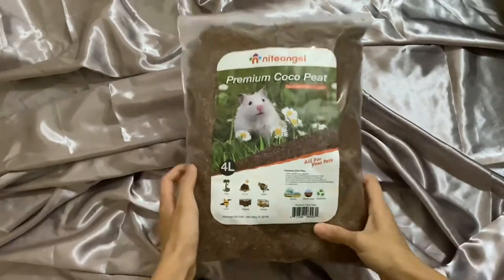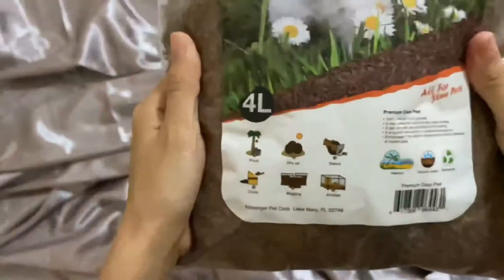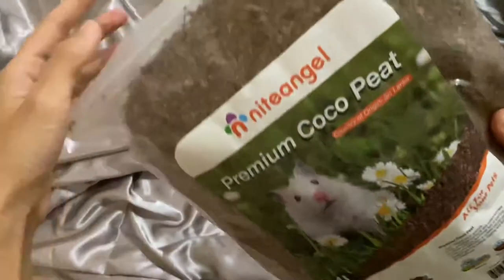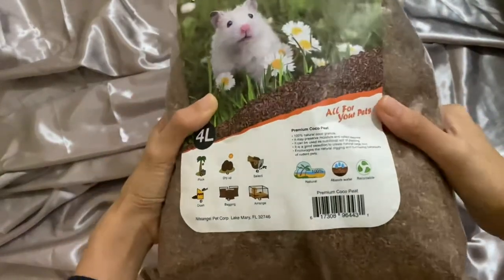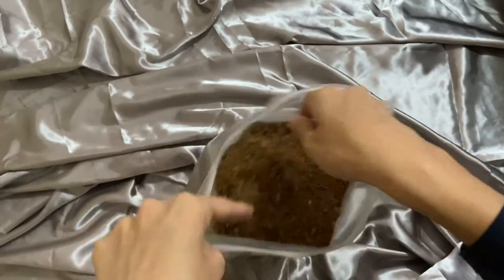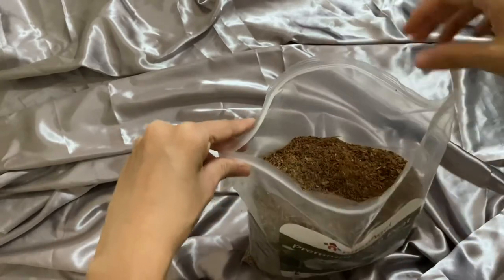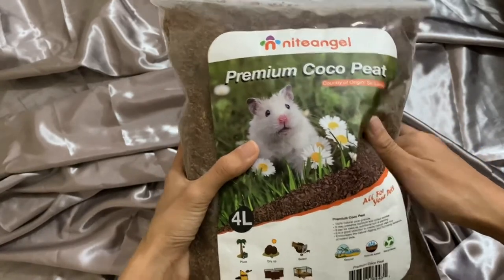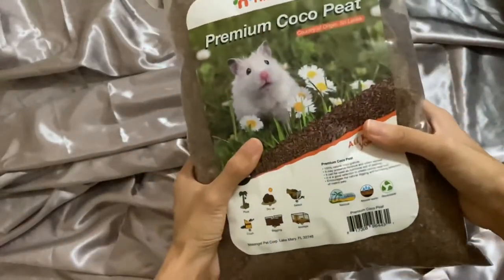Hamster Product Review - Niteangel Premium Cocopeat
In this video, I will be showing you the Niteangel Cocopeat and talk about its pros and cons. You will also get to see Aegi interacting with the cocopeat!

You can also join my facebook group Hamster Care Beginner's Guide Singapore to access written reviews, infographics, articles and to be part of our loving community!